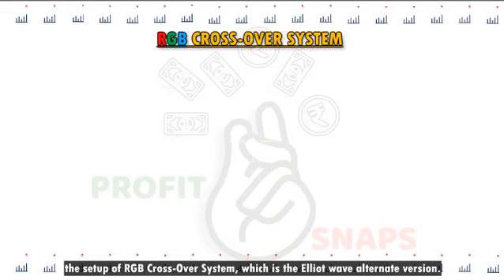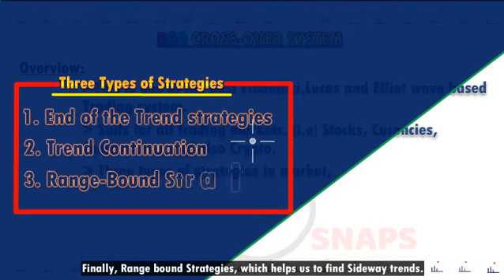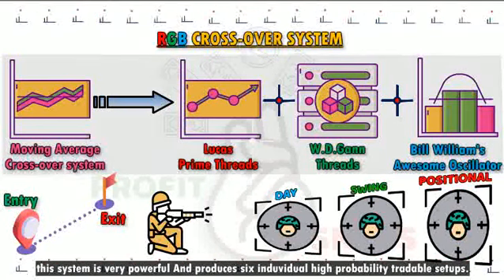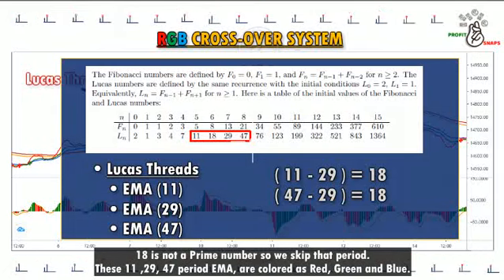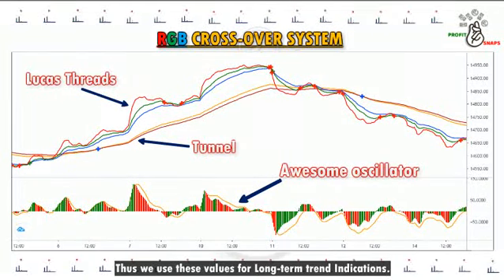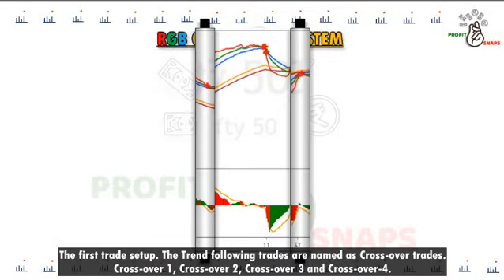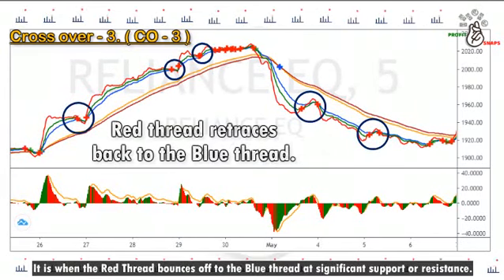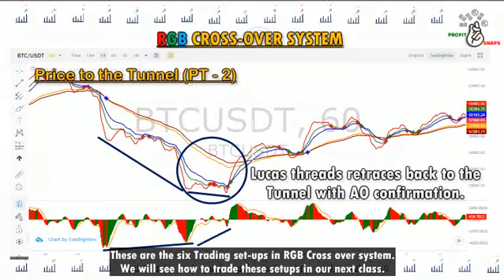🔴The Six-Killing Most Profitable Trading Strategies | 🎉The RGB Cross-over system | Chart-Setup🎊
One of the Most Profitable Trading strategy in Market.
RGB Cross-over system is the most powerful trading strategy, which is the combination of Lucas threads and W.D.Gann tunnels. ( Based on Elliot Waves )
while combining RGB Cross over system + Elliot wave patterns gives us the most successful Journey in trading the markets.
It absolutely fits for any markets including Stocks, Commodities, Forex and also for Cryptocurrencies.
rgb trading
lucas Trading
elliot wave trading course
free trading class
most profitable strategy

Divergence trading :
Wolfe waves are the easiest patterns, based on the Newton's Third Law. It helps you to indicate change of price momentum. Perfect for Identifying End of trends. At the same time combining it with Divergence trading techniques it may leads you to filter-out duplicate entries.

Keep on supporting Profit Snaps.